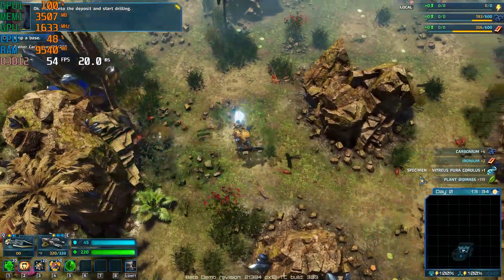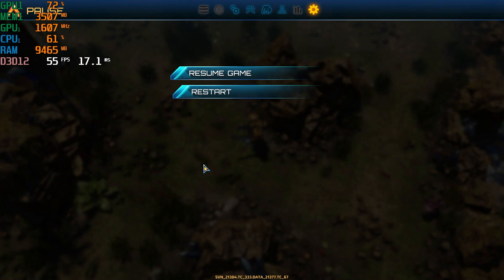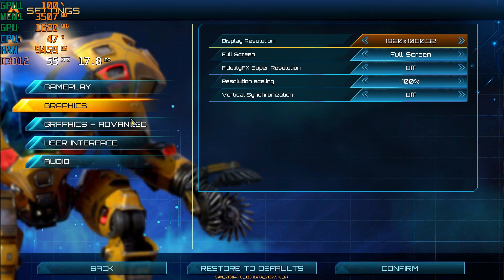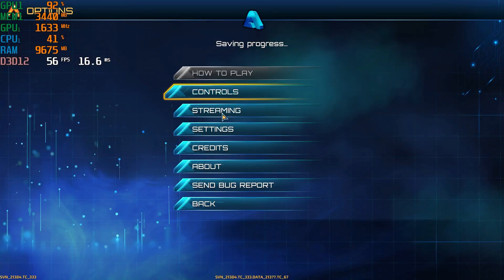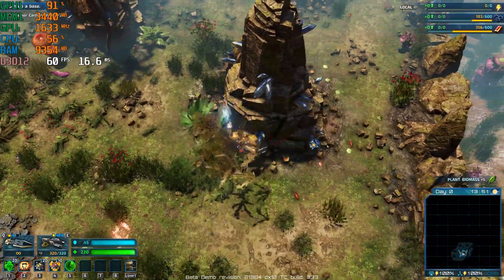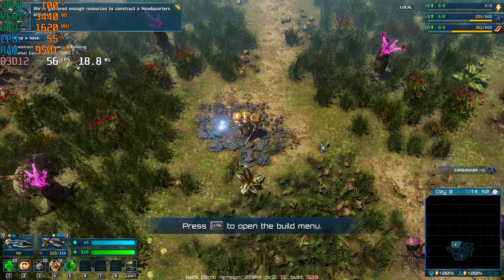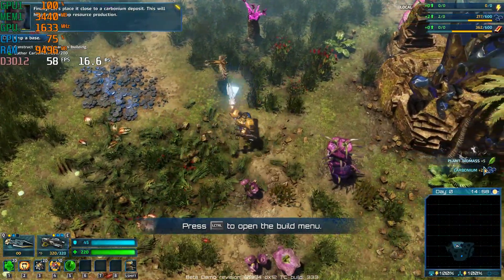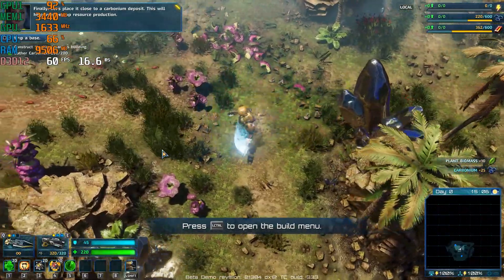AMD's FSR in | RIFTBREAKER | GTX 1050 | FSR ULTRA QUALITY AND QUALITY SETTINGS | 1080p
Hey guys, So Today I am testing AMD's FSR (FidelityFX Super Resolution) in The Riftbreaker.
The video contains only Ultra Quality and Quality settings.
I suggest if you are using this then just use only Ultra Quality or Quality settings.
As you go down the settings, image quality will become more blurry.